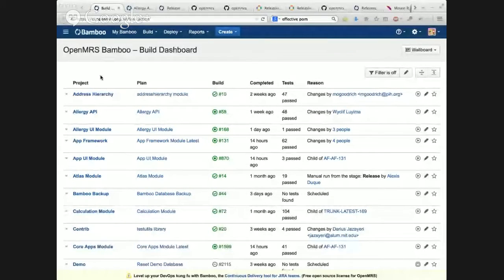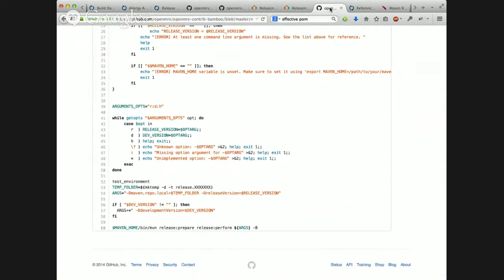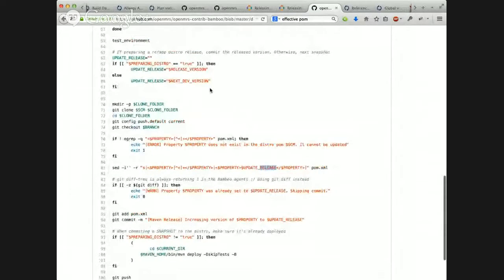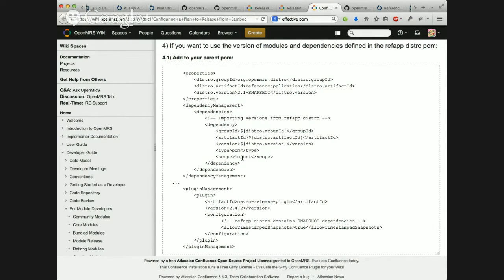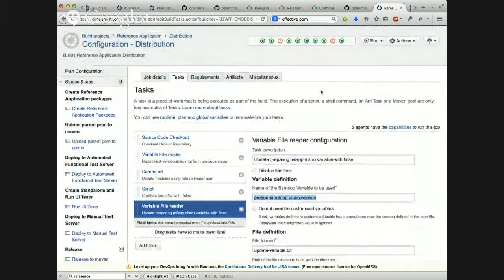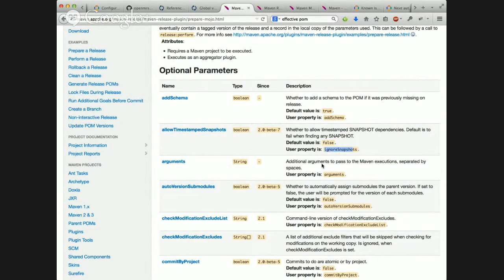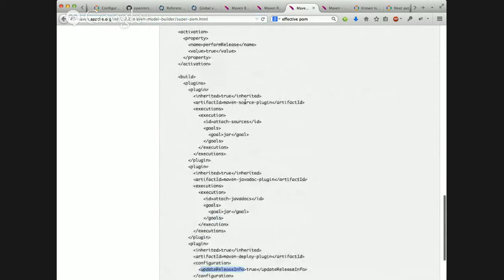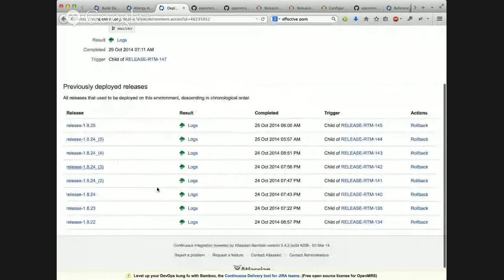OpenMRS CI and Release Setup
Cintia Del Rio is going to walk people through the new CI setup that we put together for OpenMRS 2.1, to release modules through Bamboo.